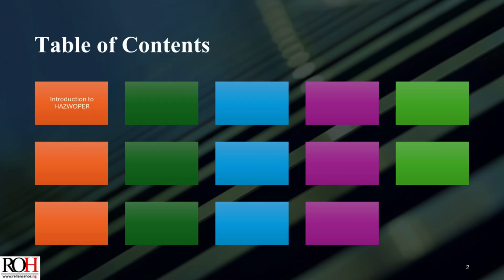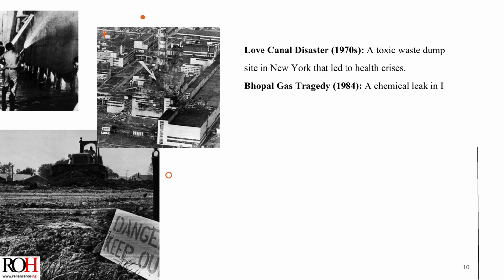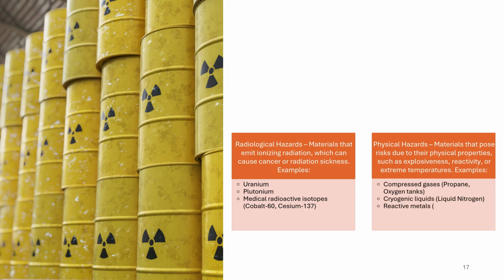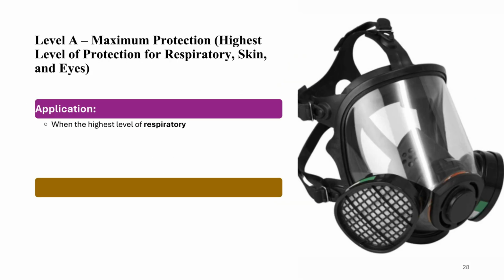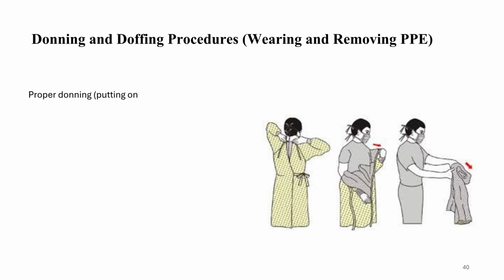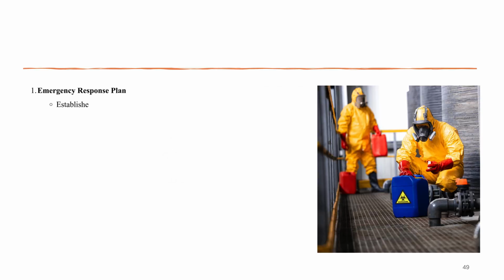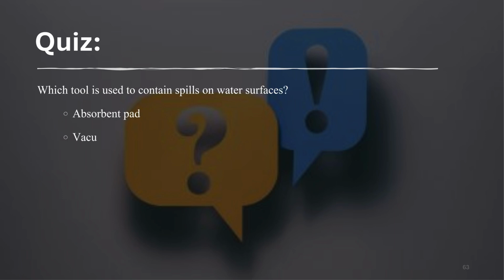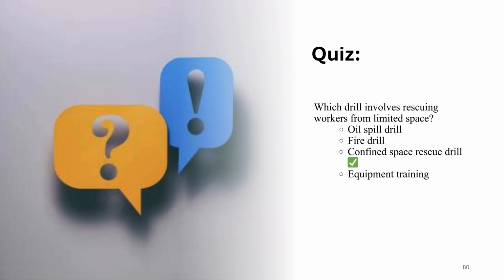ROH Training Materials - HAZWOPER (Hazardous Waste Operations and Emergency Response)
HAZWOPER (Hazardous Waste Operations and Emergency Response) is a set of regulatory guidelines developed by OSHA (Occupational Safety and Health Administration) under 29 CFR 1910.120.